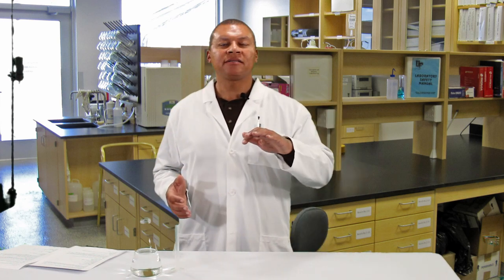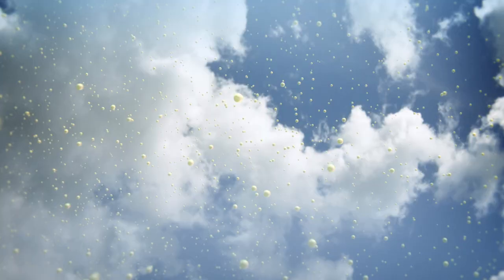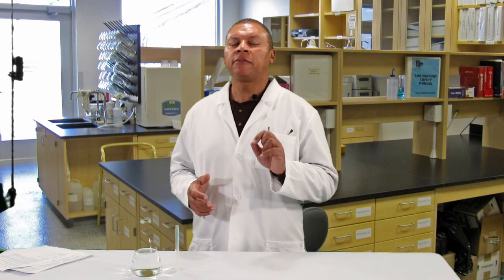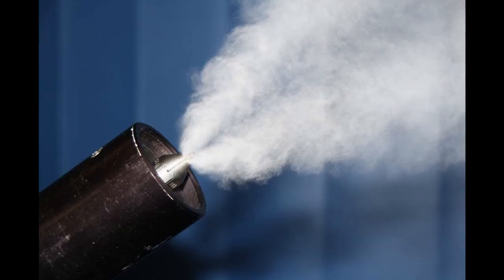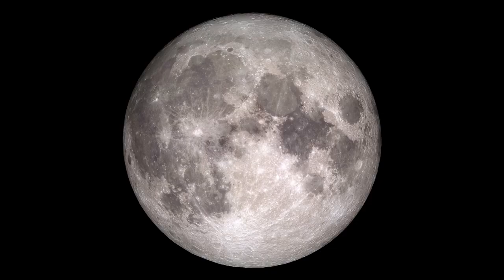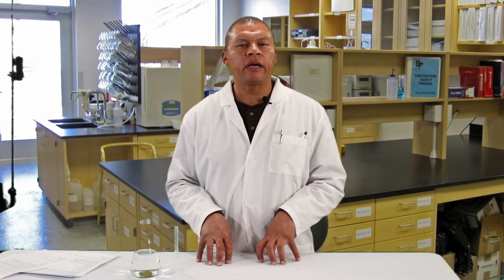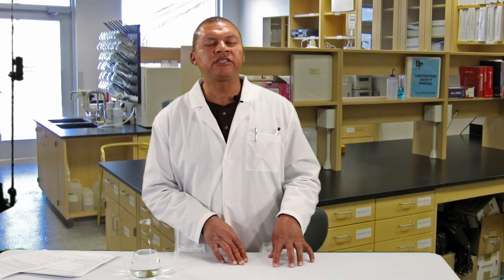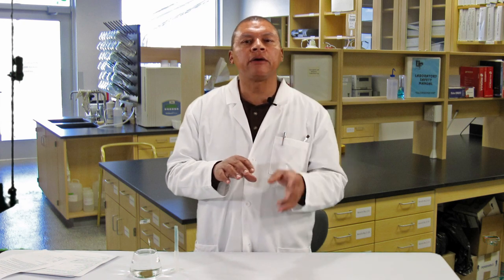Aeroponics Droplet Size for High-Pressure Systems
Aeroponic Droplet Size
NASA research has shown that plants are more willing to absorb nutrient water in 10 to 50 microns droplets more effectively than any other sizes. Water droplet size is crucial for sustaining aeroponic growth. Too large of a water droplet means less oxygen is available to the root system. Too fine of a water droplet, such as those generated by the ultrasonic mister, produce excessive root hair without developing a lateral root system for sustained growth in an aeroponic system.

In review, HPAs require high pressure to operate properly for producing the optimal 50 microns droplet size from the misters. Also, HPAs need precise timers that are adjustable down to seconds.